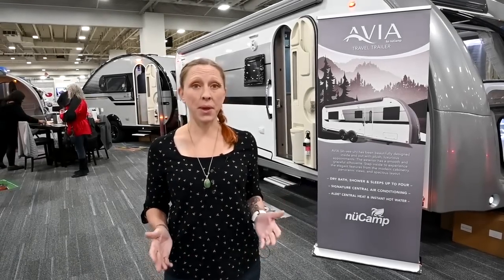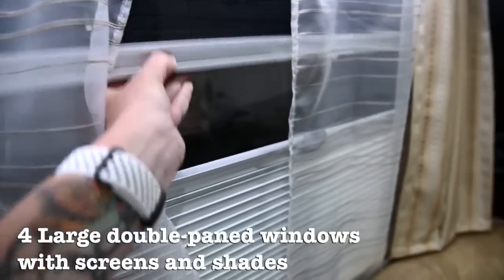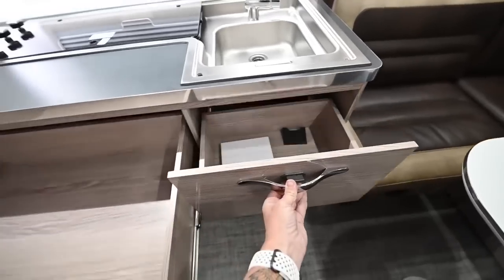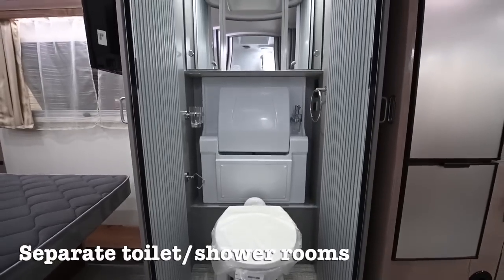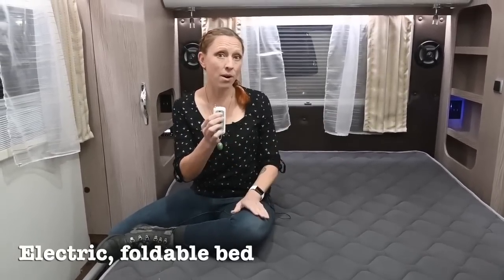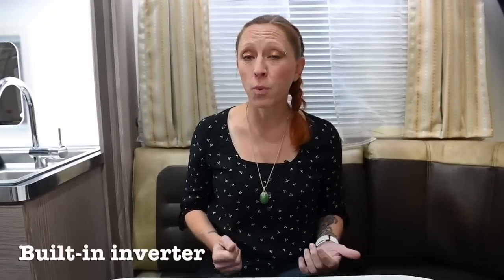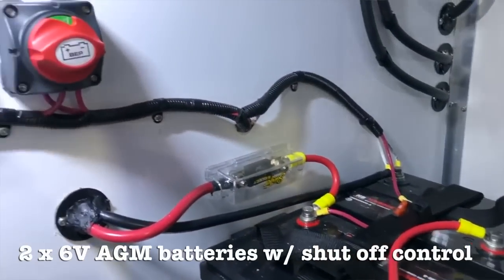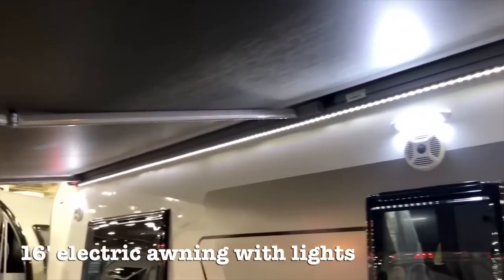2020 AVIA Travel Trailer Official Tour | nuCamp RV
Join Mandy Lea from the RVX show as she walks through and showcases all the outstanding features of the new AVIA Full-Sized Travel Trailer from nuCamp RV.